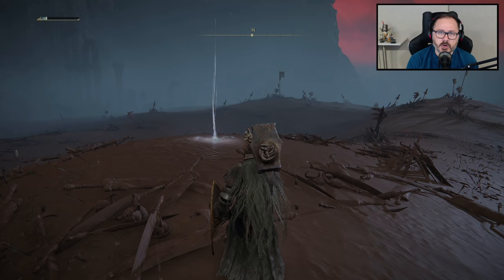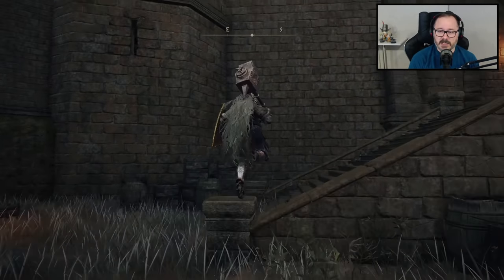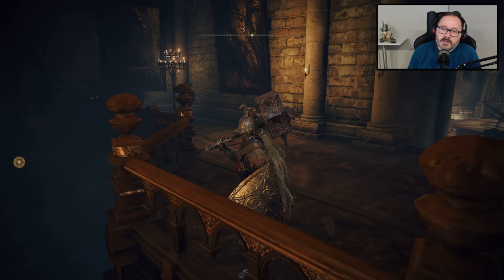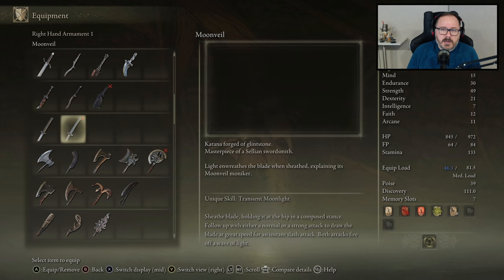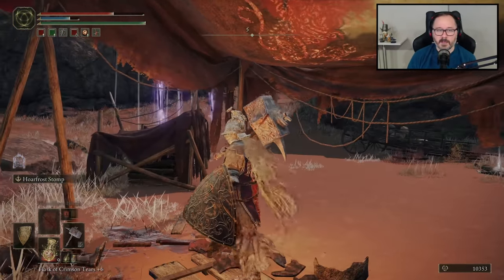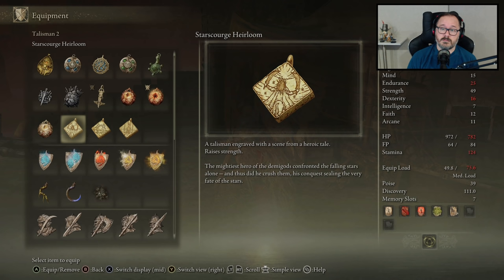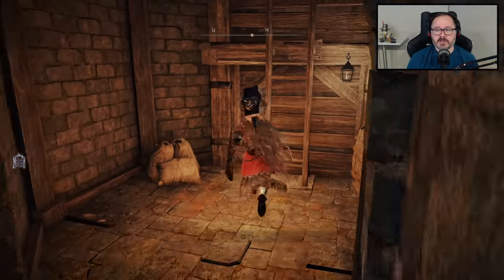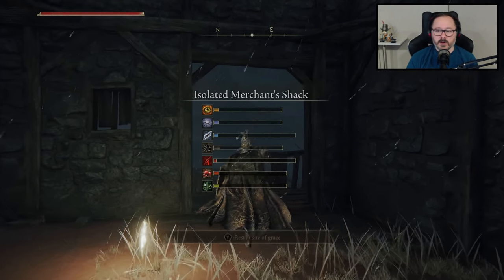Elden Ring Let's Play Part 44 | More Caelid Exploration and Another Great Rune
This is my first Elden Ring Let's Play.  When I still have no idea what I'm doing.